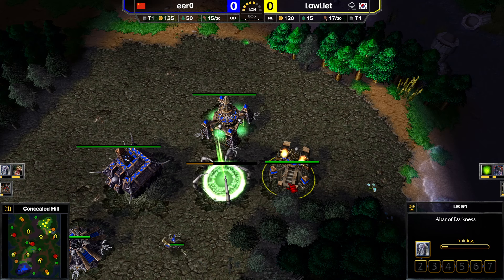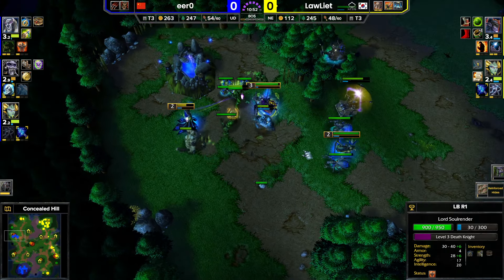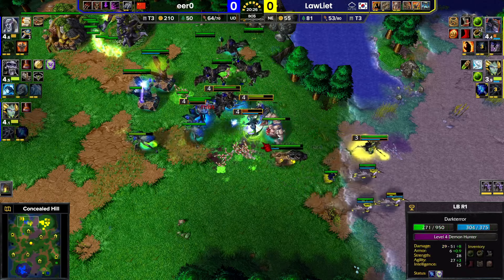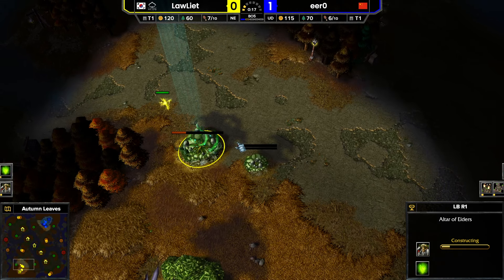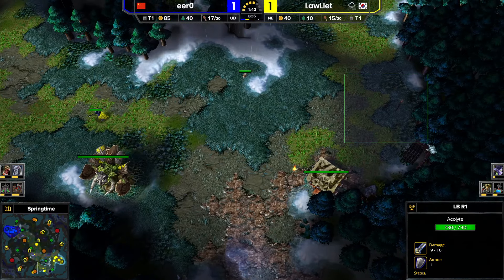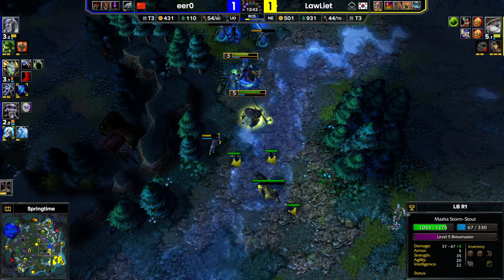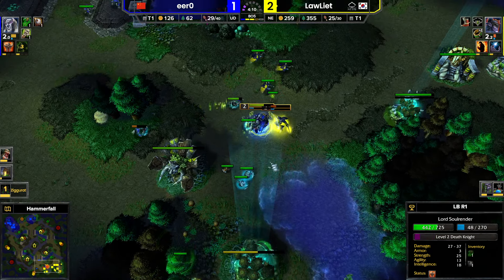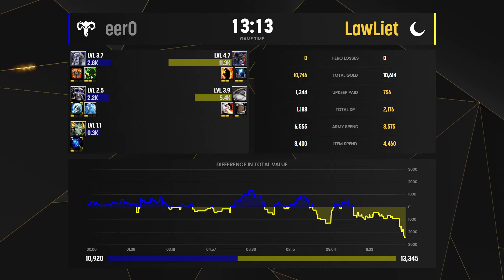WC3 - [NE] LawLiet vs Eer0 [UD] - LB Round 1 - Xiaomao Cup #5